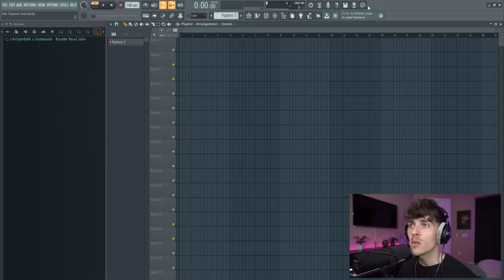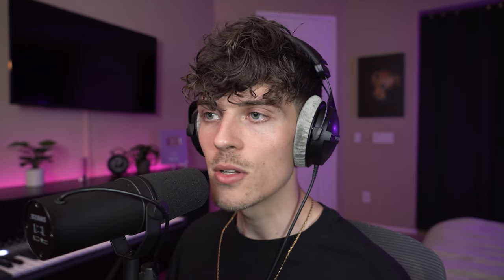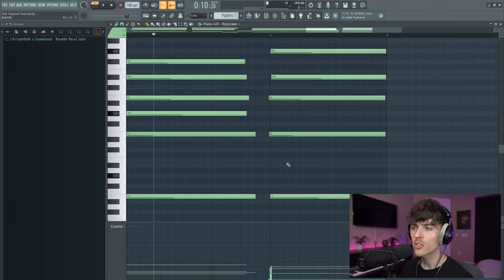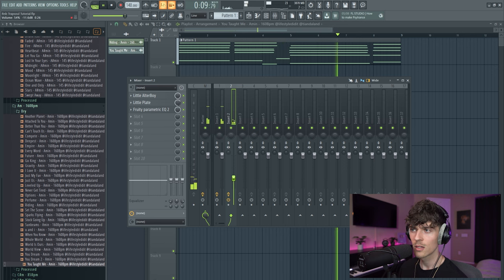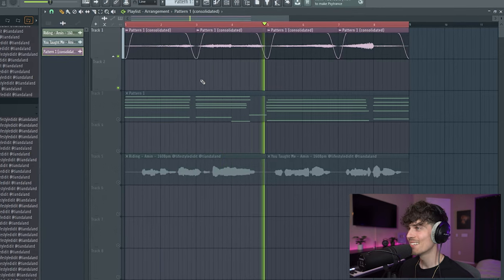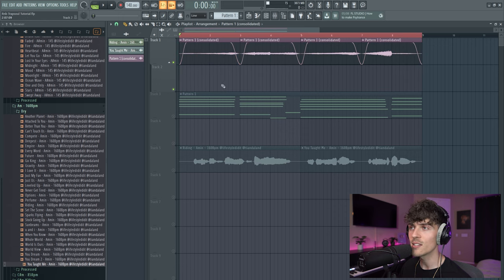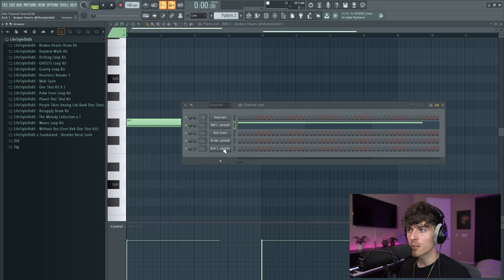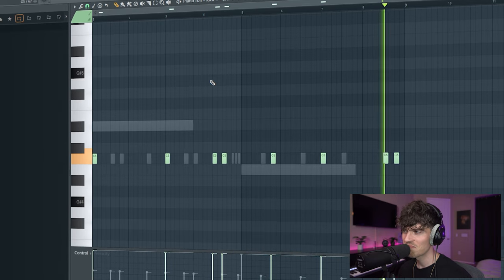How To Make Rnb Beats For Bryson Tiller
In this video, I show you how to make rnb beats for Bryson Tiller. I go over the music theory for this rnb chord progression. I also show you the secret fx plugins to get your rnb beats to the next level.